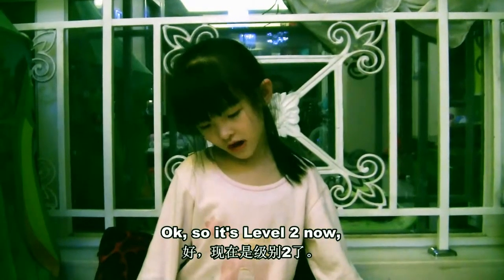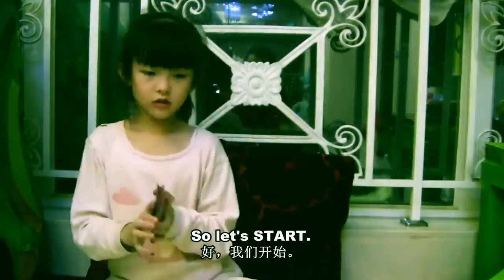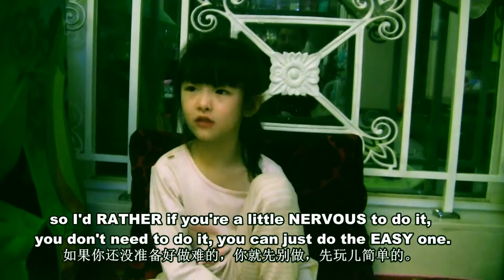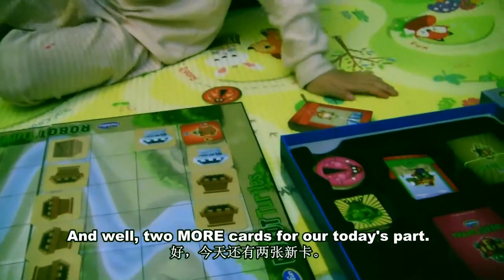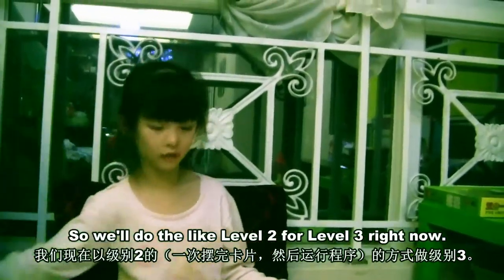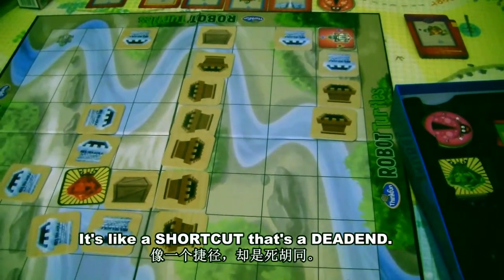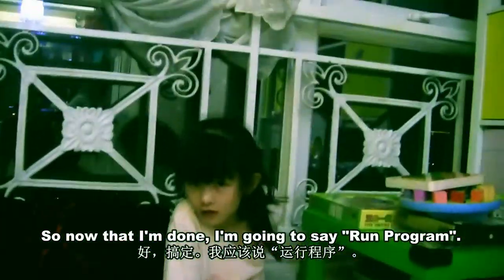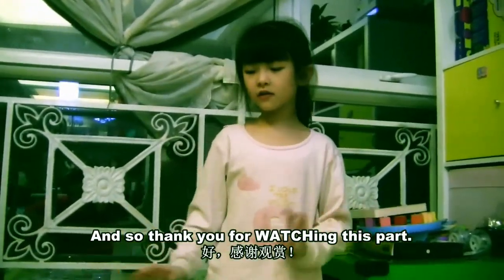Robert Turtles Review E02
Lindsay showed the Level 2 and Level 3 to the audience.